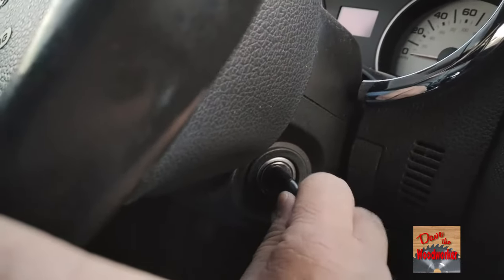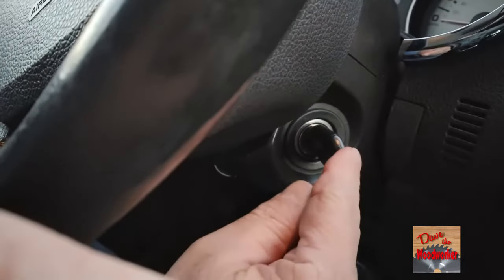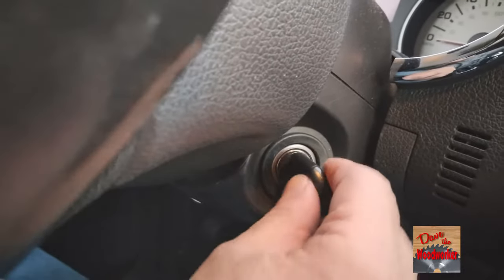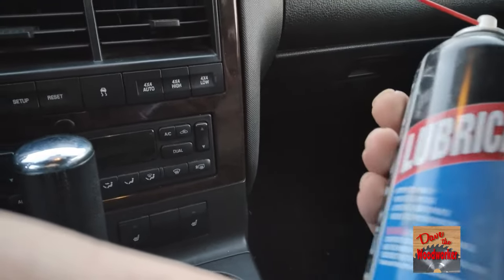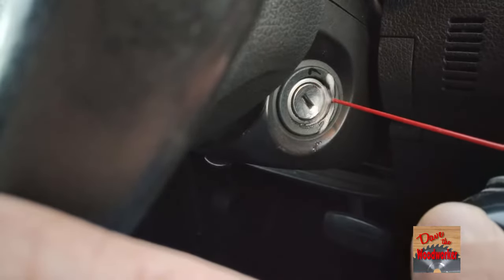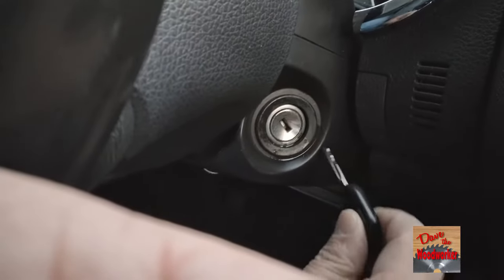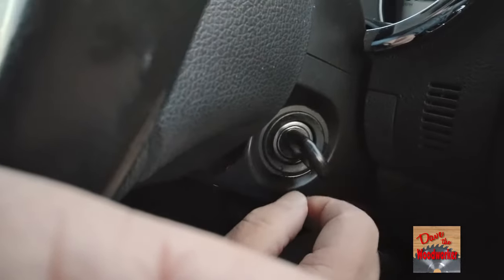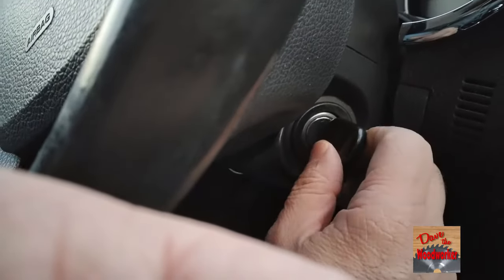Ignition Key Won't Turn | Quick Fix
How to Fix a Car or Truck ignition Key that won't turn